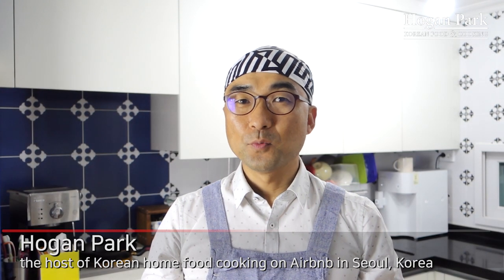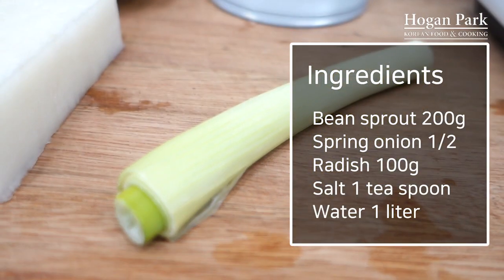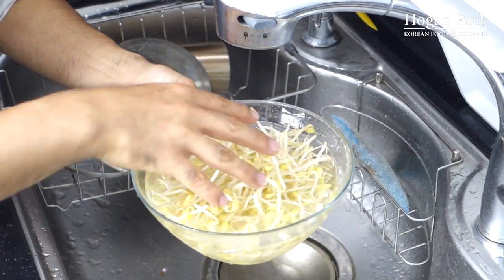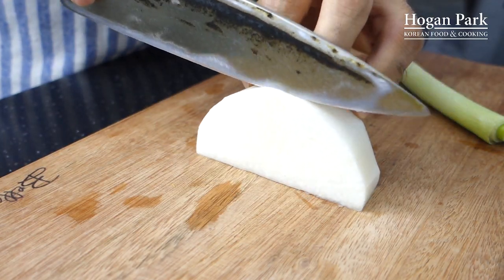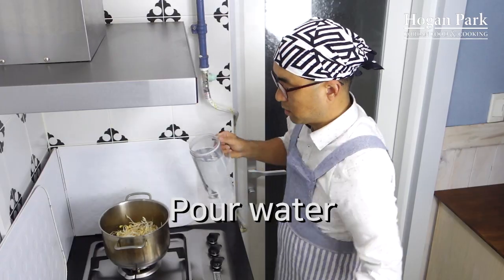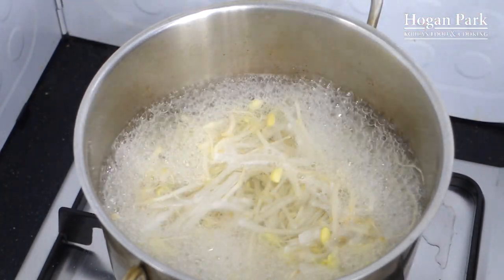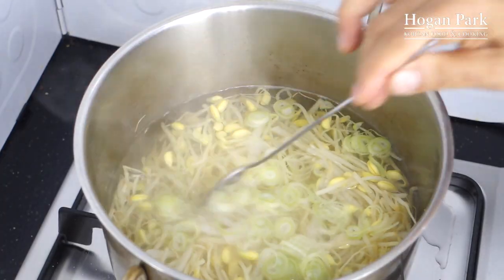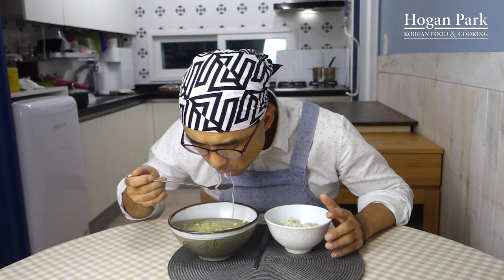Bean Sprout soup, Korean food, 콩나물국, Hansik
We Koreans believe that
a bowl of bean sprout soup is a great choice for your hangover.
If you are heavy drinker, you always need to have bean sprout in your kitchen.
But, even if you are not a drinker, you can enjoy bean sprout soup as well because it is very yummy.
Moreover, it is super easy to cook.
Just follow my recipe, and you can taste the real Korean taste.